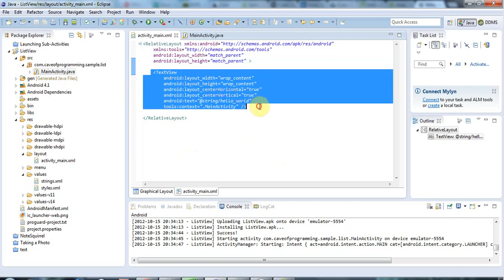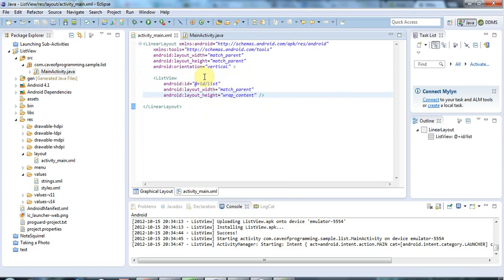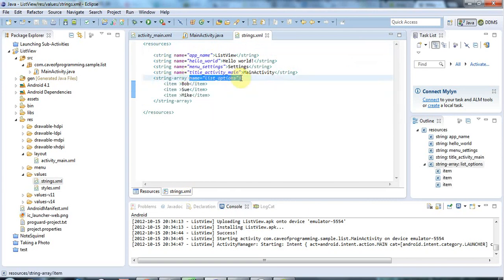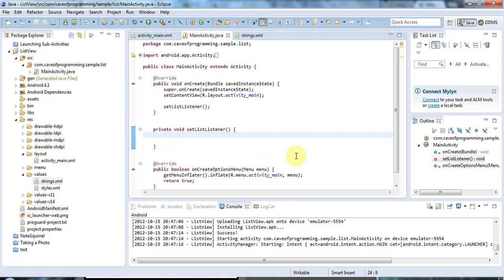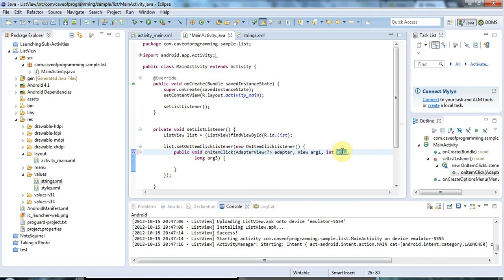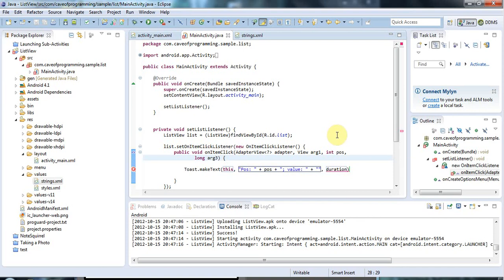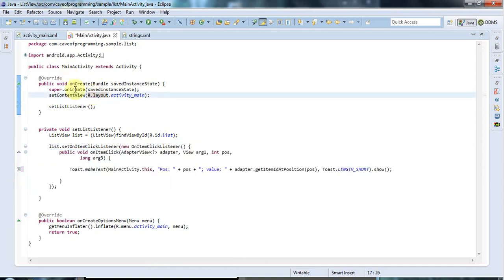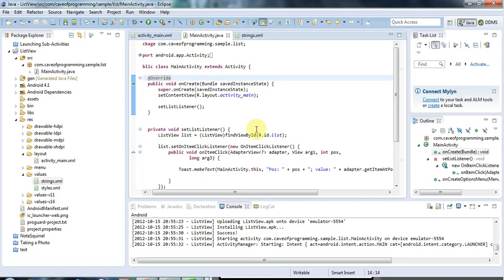Learn Android 4.0 Programming in Java 2022 - Learn Android Development - #34